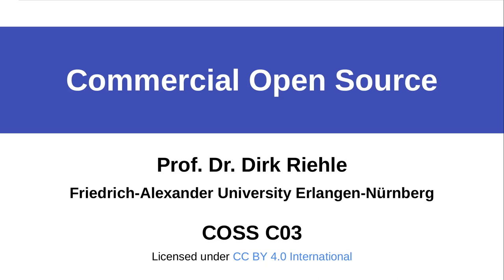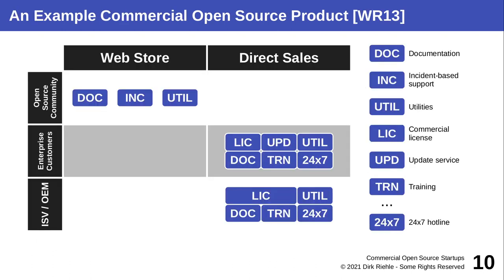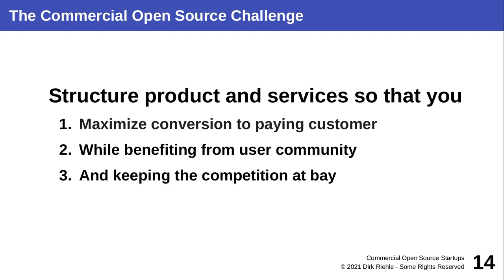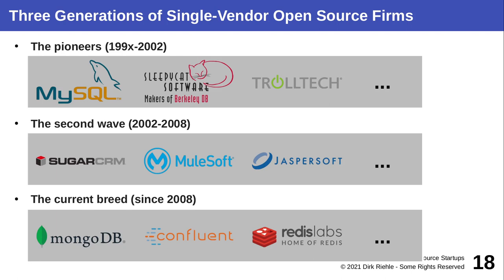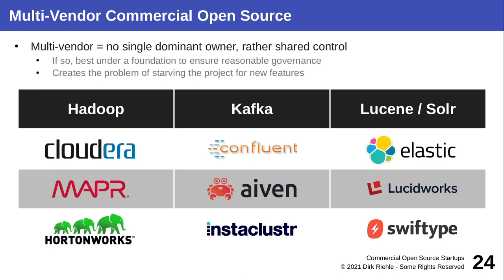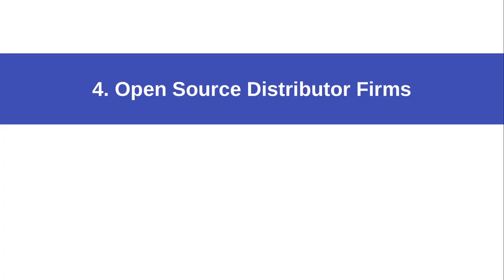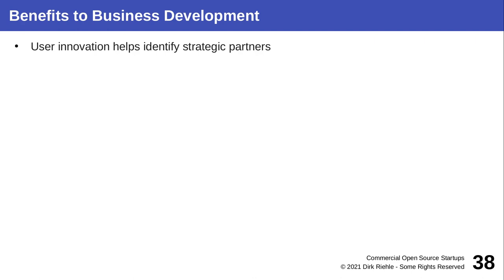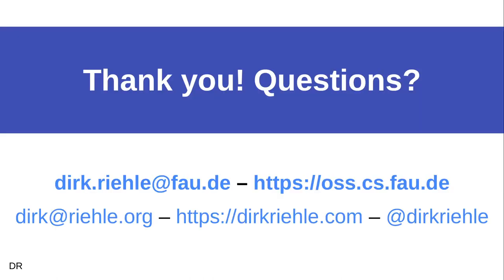Commercial Open Source (COSS C03, winter 2021/22)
Understand commercial open source firms, including their products and services.